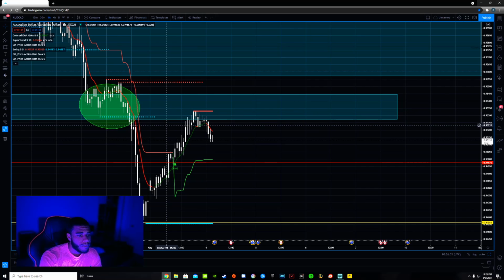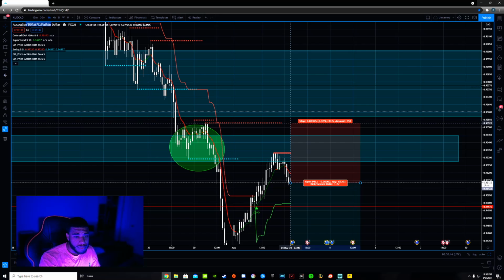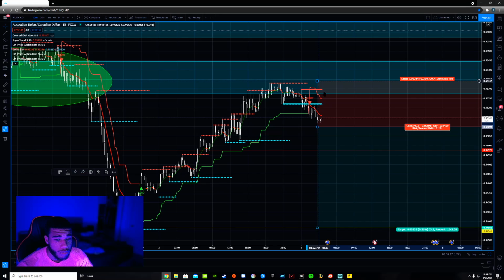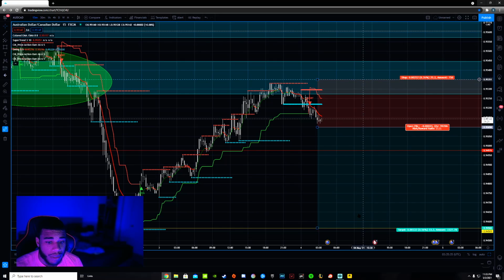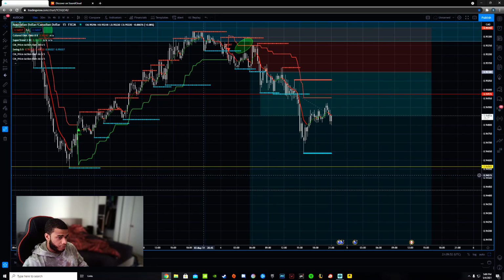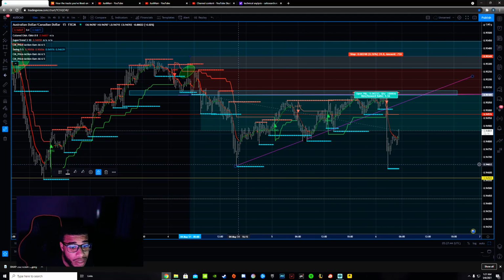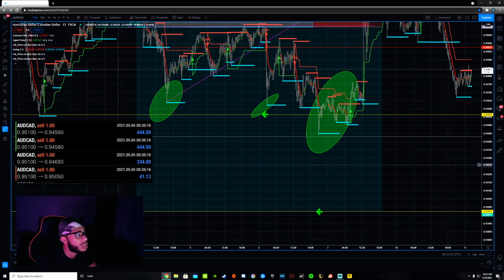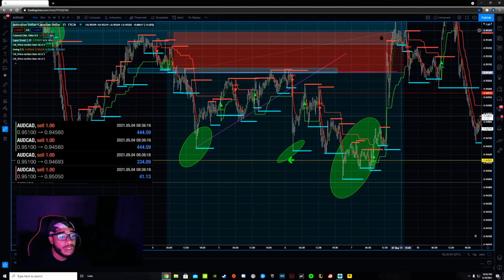SHOULD I START GOING LIVE??? CATCHING MORE PIPS ON AUD/CAD FOR THE THIRD WEEK IN A ROW!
More sells on AUD/CAD
Third week with nothing but profits!
Before deciding to participate in the Forex market, you should carefully consider your investment objectives, level of experience and risk appetite. Most importantly, do not invest money you cannot afford to lose.